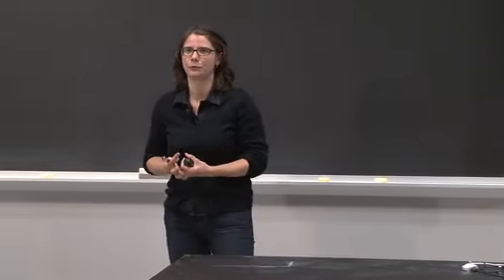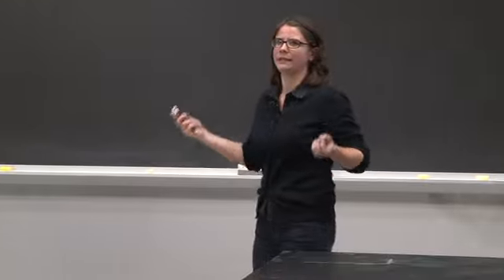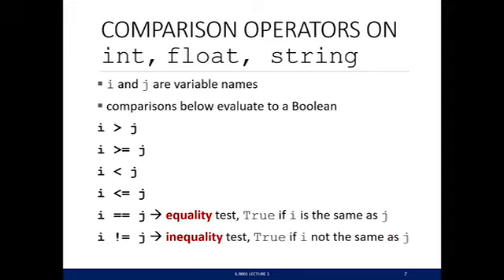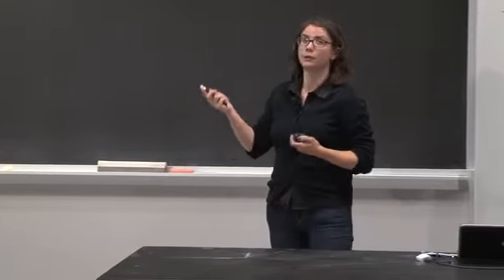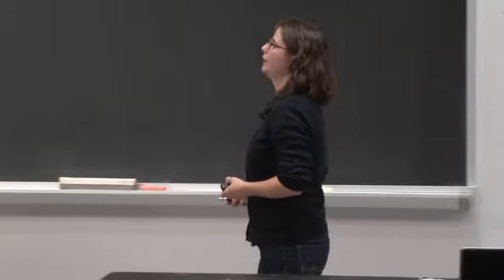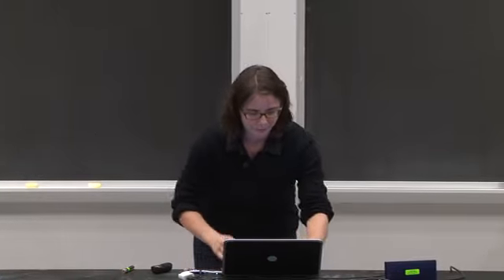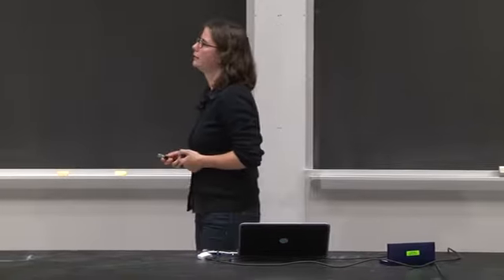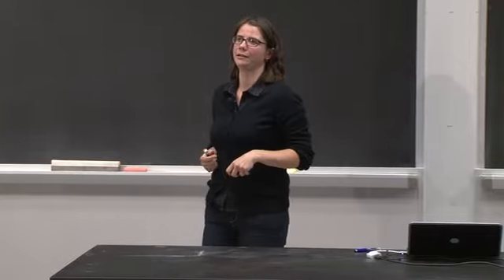Python Lecture 2: Branching and Iteration Ana Bell MIT6